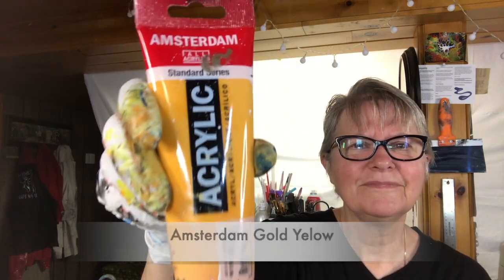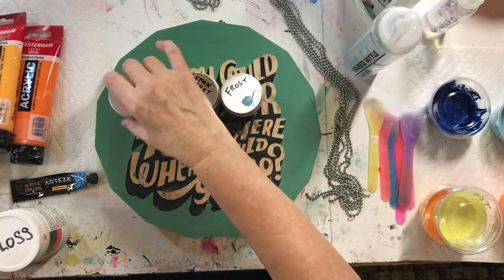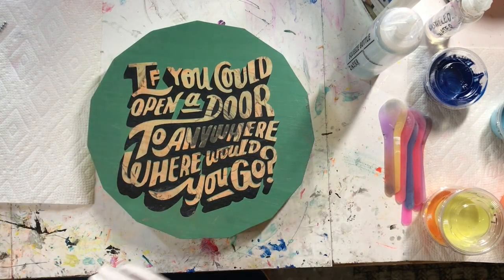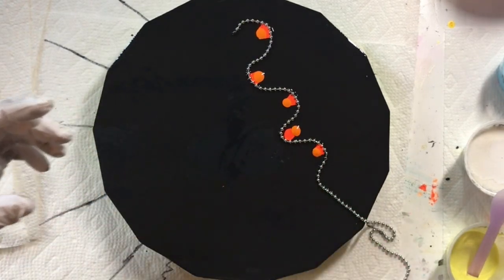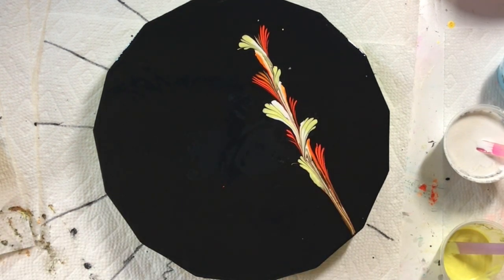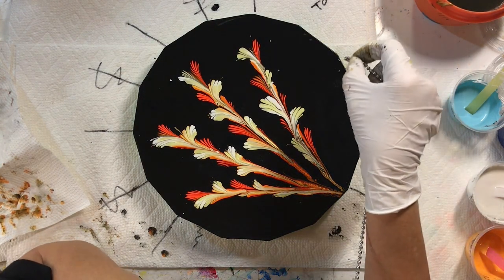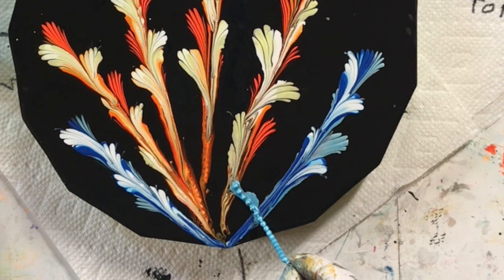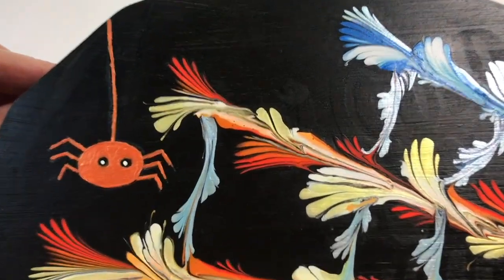Awesome Chain Pull ~ Recipe Included ~ Acrylic Fluid Art ~ Paint Pour 787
I'm back to doing Chain Pulls which is something I love to do.  My resipe is in the video. I am a realist and abstract artist. Modified Blooms and Swipes are my favourite techniques to do in acrylic pouring. I'm also starting to enjoy embellishing them. I have done many portraits and landscapes. I also do Watercolour Paintings.

Leave me a comment or ask a question

PAINT POUR STORE LINK
They sell Split Cups, Flower pour cups, open cups and more.

THE BLOOM
I HIGHLY RECOMMEND the course. Once joined you will get access to the private Sheleeart Facebook group where Shelee hosts regular live video demos. Amazing people in this group. This group is super helpful and informative... worth the cost of the course alone.
If you are interested in learning this art form here is information regarding the course.

Ingredients
Tube Paint
TLP Pigment Powder
Zinsser Latex Extender
American Floetrol
Water

You should be using a full-face respirator or mask while using pigments and resin.  Have a fire extinguisher at hand and a CO2 alarm nearby. Make sure there is proper ventilation.

Susan King